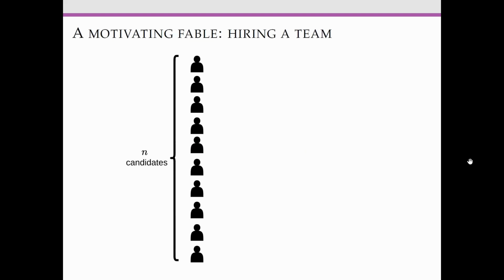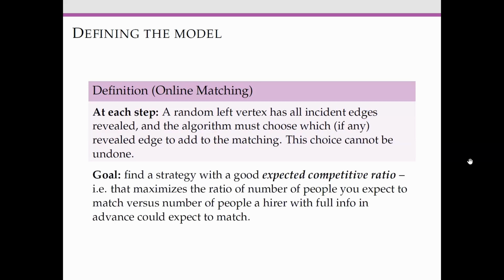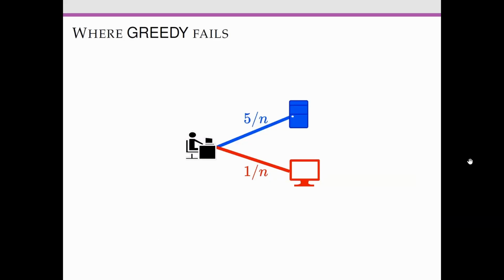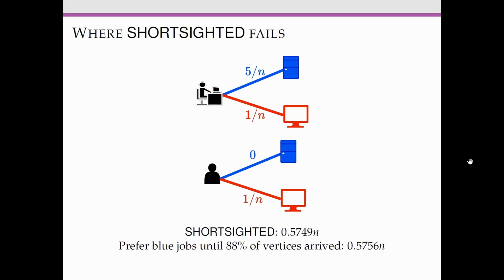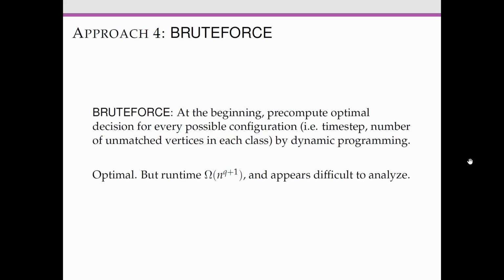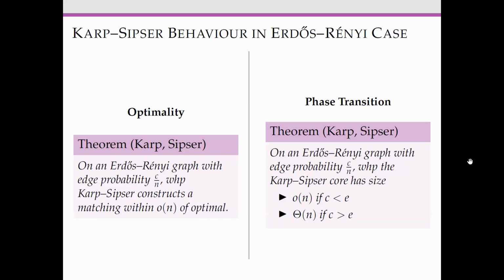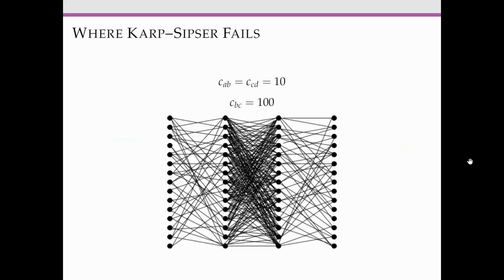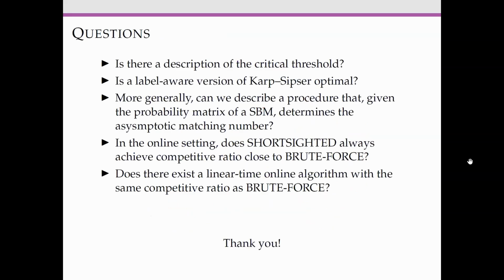Byron Chin - Matching Algorithms in the Sparse Stochastic Block Model (AofA24)